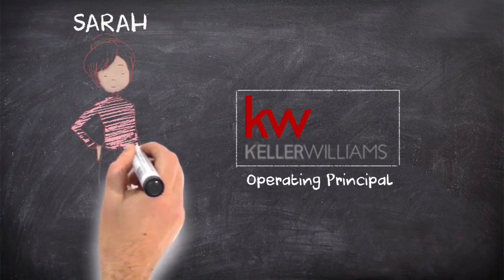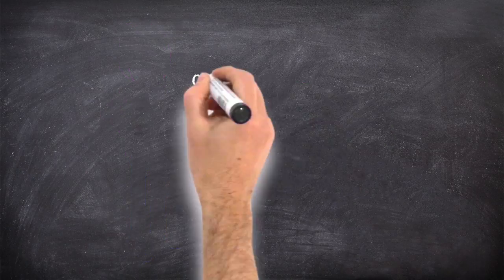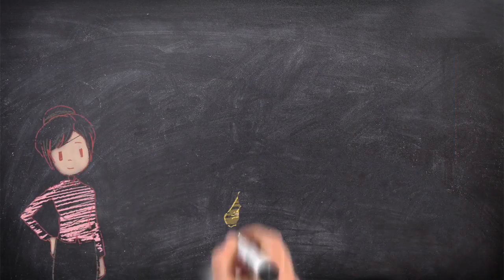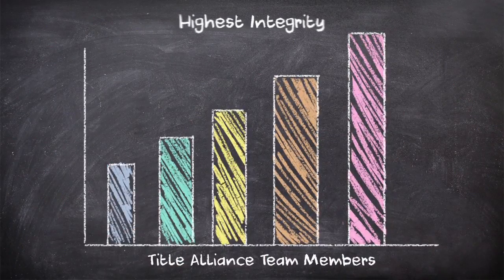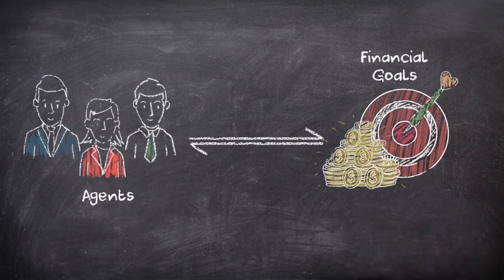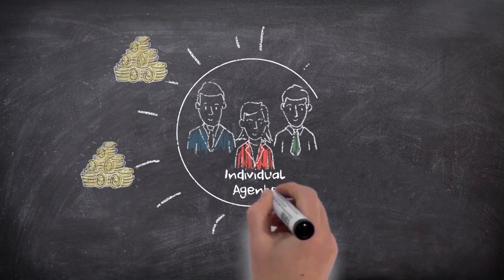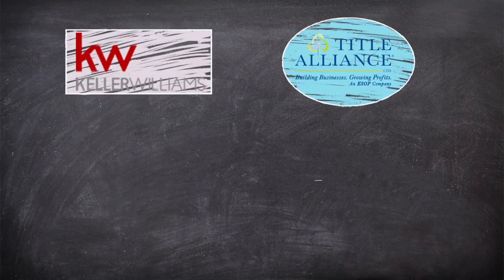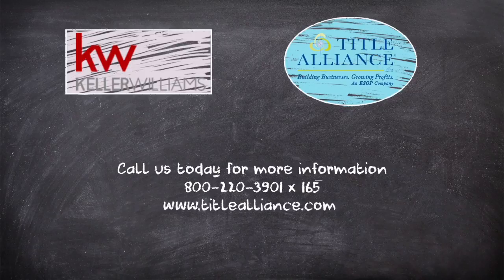Chalkboard Keller Williams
Chalk Board Video